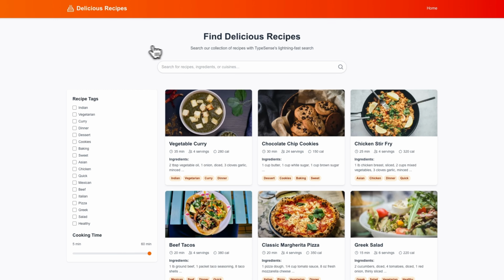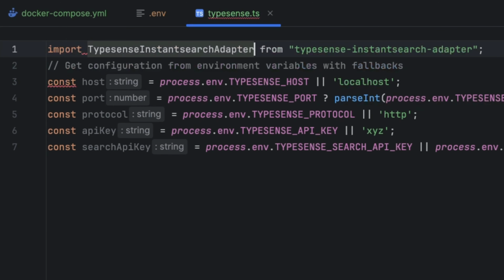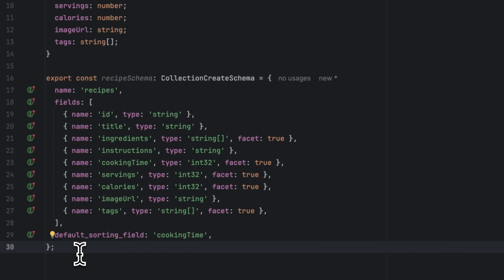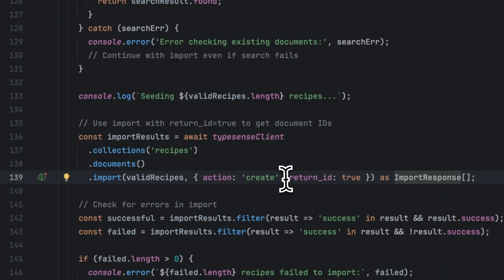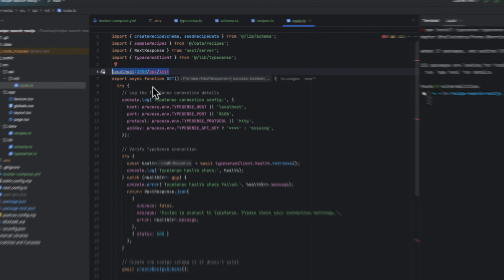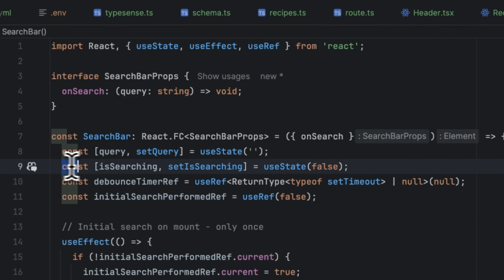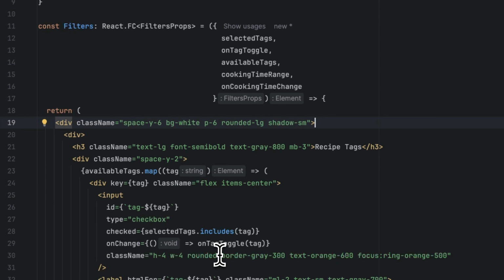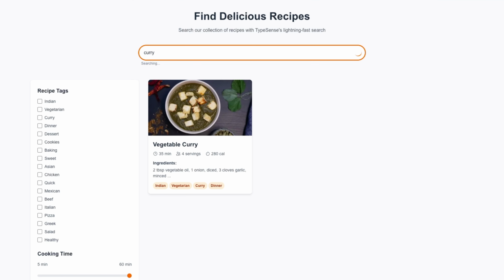Build a Recipe Search App in Nextjs with Typesense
Create a dynamic recipe application with NextJS! This video demonstrates how to build a fully functional recipe app with a search engine powered by Typesense. Learn javascript coding and apply it to a practical recipe app project.